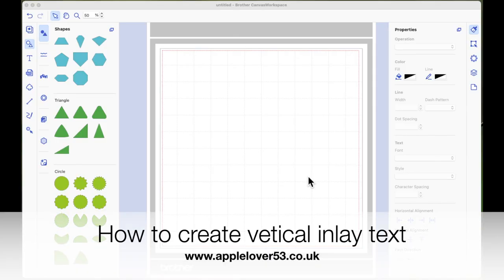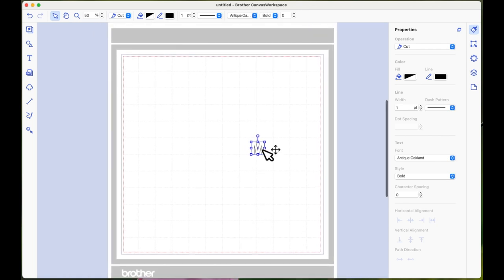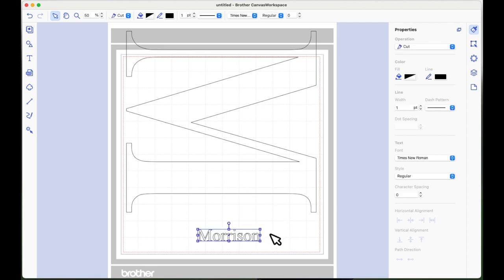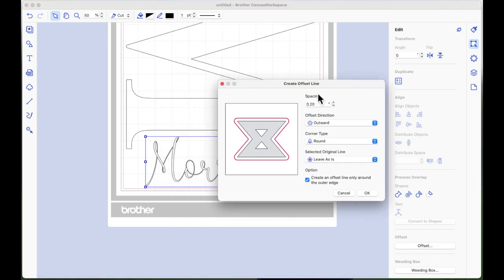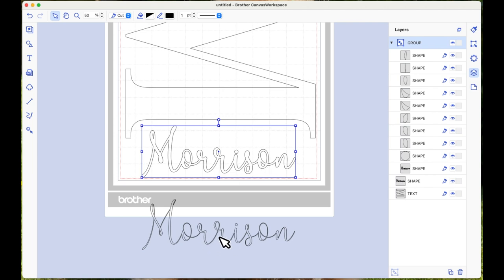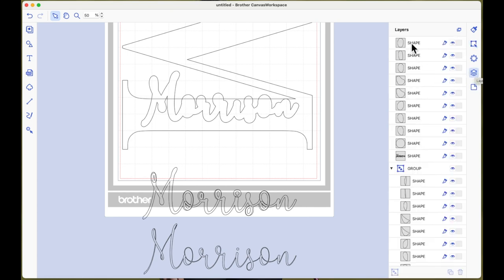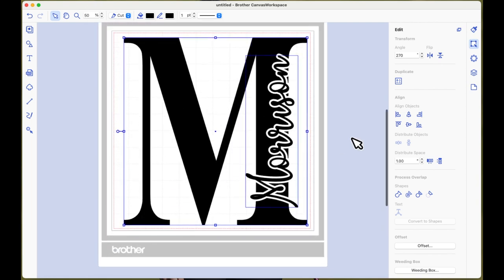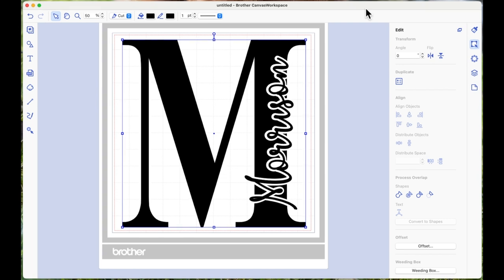ScanNCut Canvas Workspace - Create Vertical Inlay Text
In todays applelover53 video i am showing you how to create the vertical inlay technique using scanncut canvas workspace.